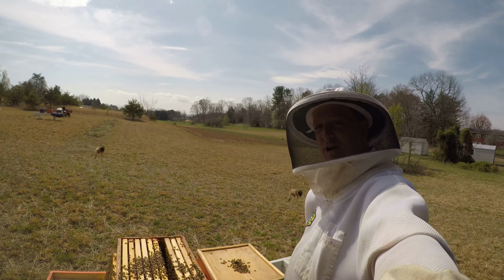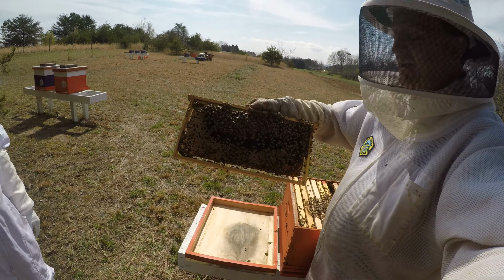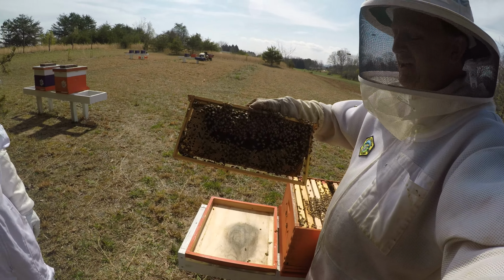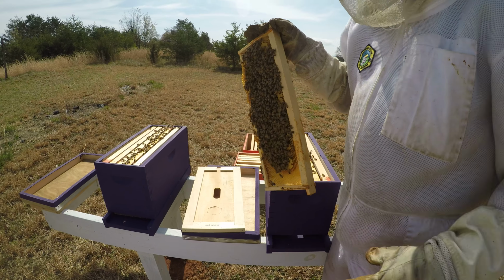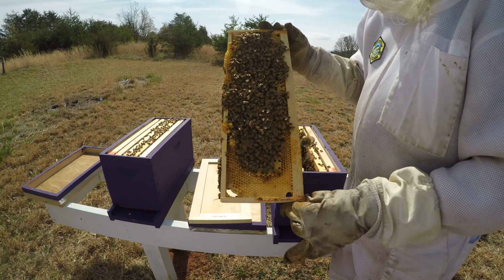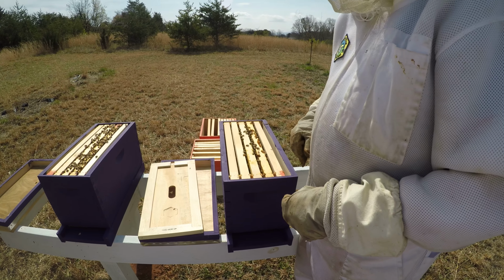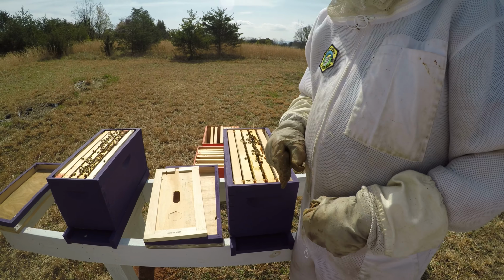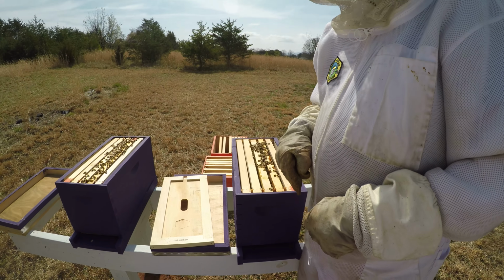Walk-Away Split - Bee Keeping